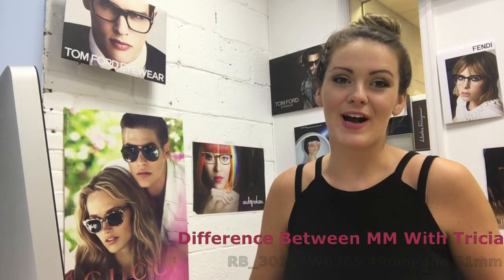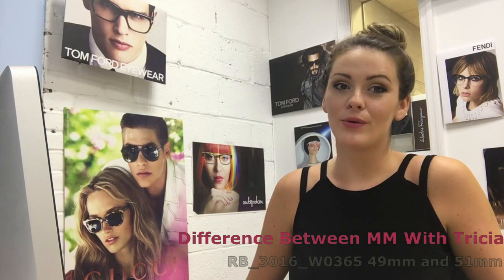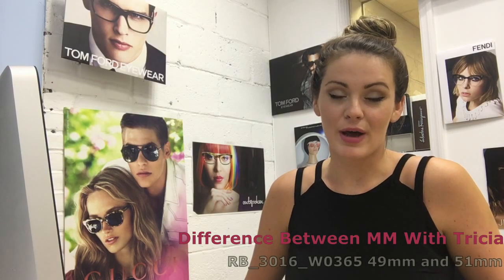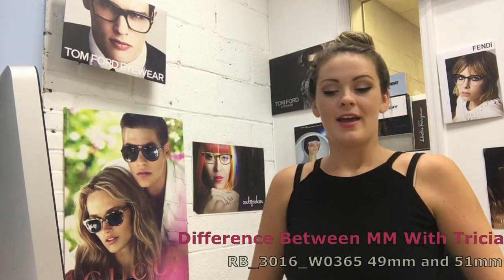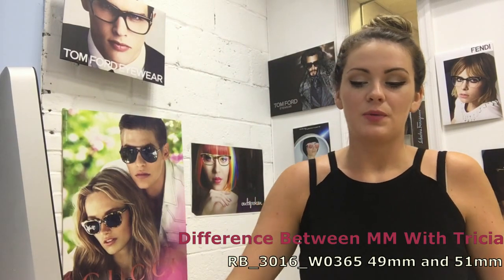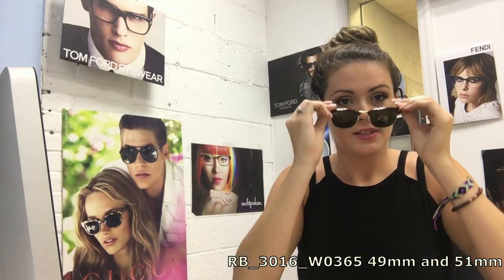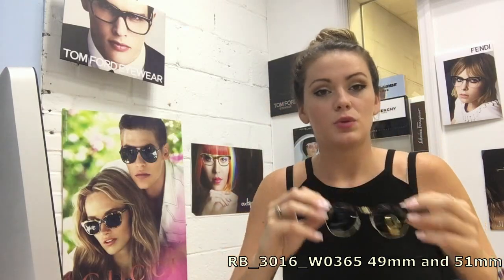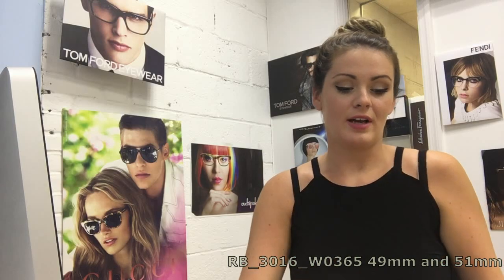Difference Between Club Master Sizes | Gaffos.com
The Ray-Ban Clubmasters are one of the most iconic and classic sunglasses of all time. They give a great classic look and people can be seen  wearing them in movies, magazines, on TV. Ray-Ban RB3016 are fit for casual use but also come with a luxury frame. If you are buying them from Gaffos.com note that they currently come in two different lens sizes, 49mm and 51mm.
Watch the video to learn more about the difference between Club Master sizes.